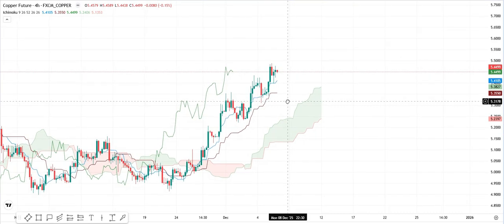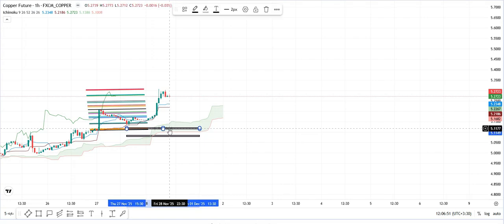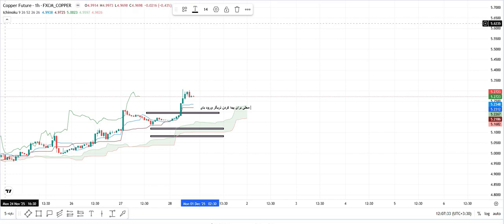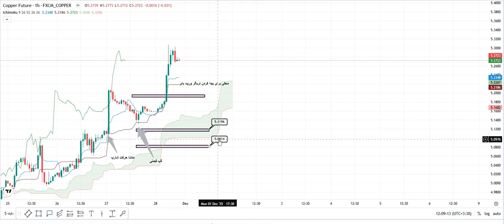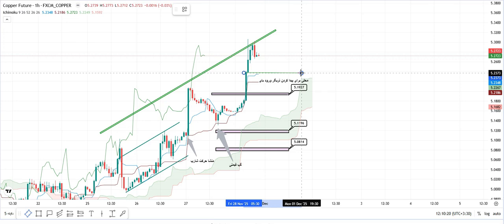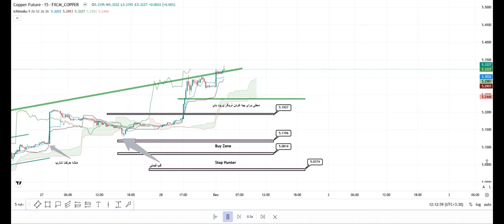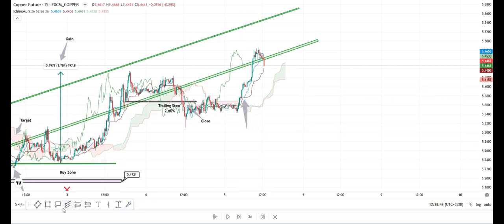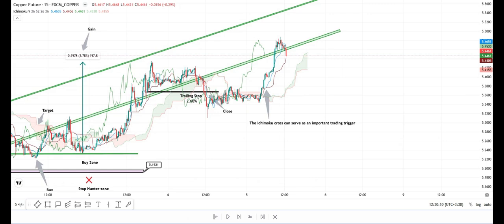Step-by-Step Technical Analysis: Copper Swing Trading Guide (fibotsla+ichimoku)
Welcome to my first analytical breakdown! I am Dibmehr, and in this video, I take a deep dive into the Copper market using my proprietary trading tools and advanced Price Action concepts.

We go beyond basic analysis by using the TradingView Bar Replay feature to simulate live trading conditions from the past two weeks. This approach allows us to validate support levels and understand market psychology in real-time.

In this video, you will learn:
🔹 Advanced Price Action: How to identify the origin of sharp impulsive moves.
🔹 FiboTesla System: Using Fibonacci Channels and proprietary tools to find hidden support levels.
🔹 Ichimoku Cloud Secrets: Utilizing the cloud for dynamic support and identifying flat levels as targets.
🔹 Stop Hunting & Trailing Stops: How to spot liquidity sweeps (stop hunts) and protect your profits during consolidation.
🔹 Live Simulation: A step-by-step walkthrough of identifying a "Head and Shoulders" pattern and executing a trade based on a confirmed Buy Zone.